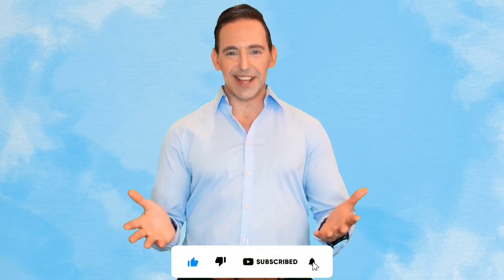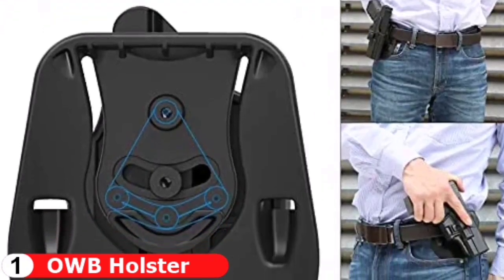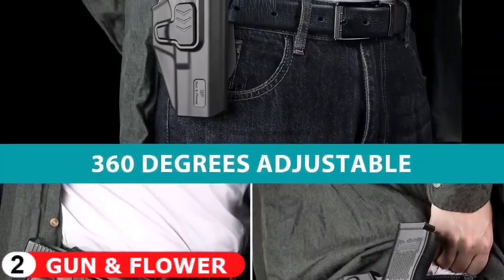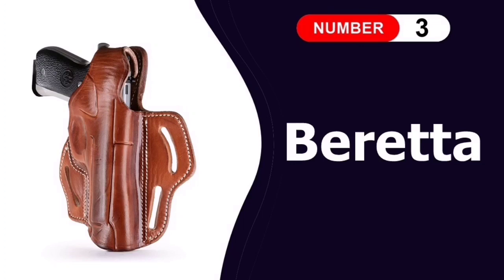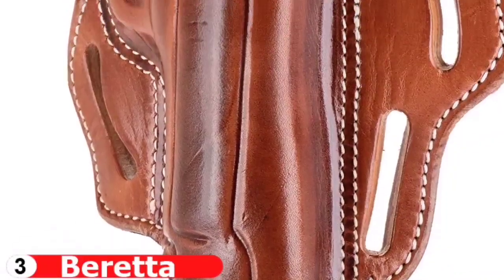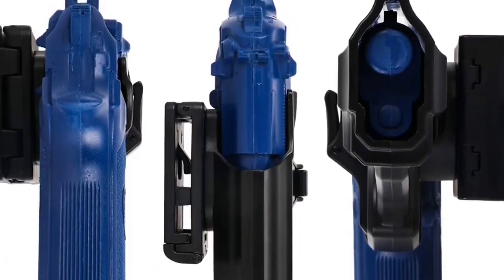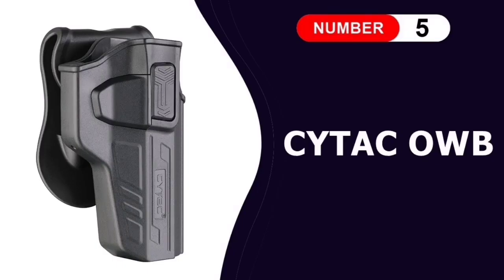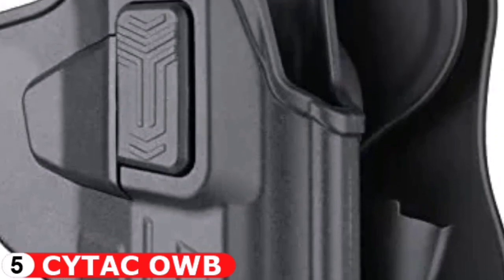🏆 5 Best Holster for Beretta 92FS You Can Buy In 2024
In this best holster for beretta 92fs reviews video, we compare top 5  holster for beretta 92fs on the market. We’ve used and explain what features truly matter and what disadvantage it’s have. Check below to buy the best holster beretta 92fs for the money.

Are you wanted to buy a best holster for beretta 92fs? If you are looking for best holsters in 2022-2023, then this ultimate beretta holster reviews in perfect for you. Here we talk about the best 92x holster in USA, UK & Canada. This video we also cover best beretta 92 thigh holster. So if you chose from here, then you will be rest assured that you buy the best holster  for beginners. Ultimately you have to decide which of the above items is perfect for you, and that should heavily influence your decision which holsters for beretta 92fs to buy.